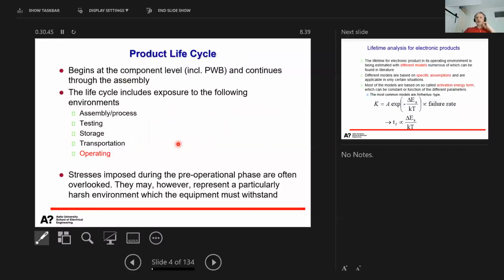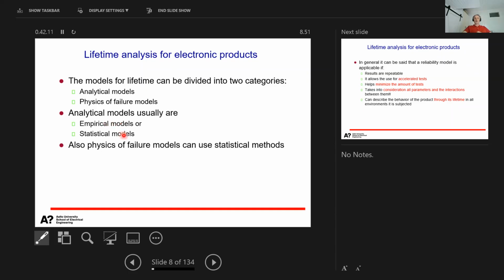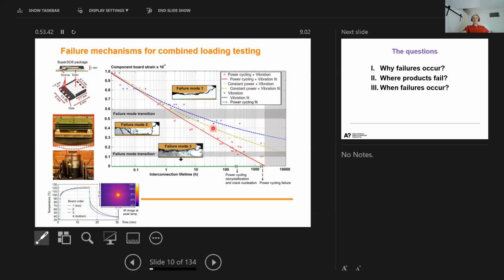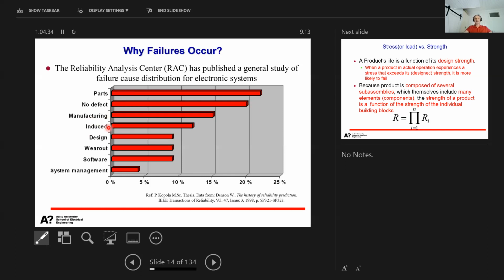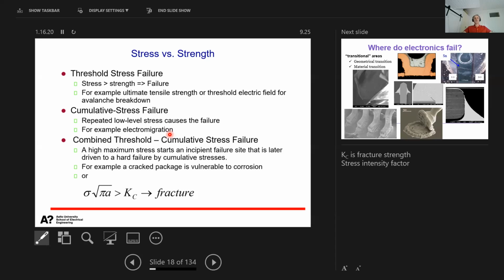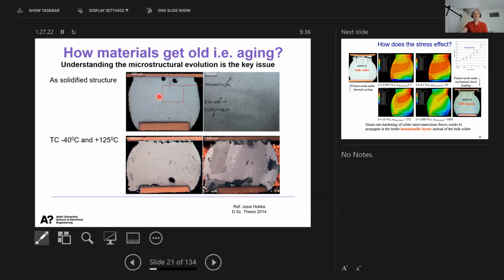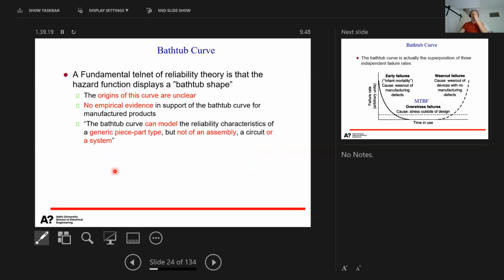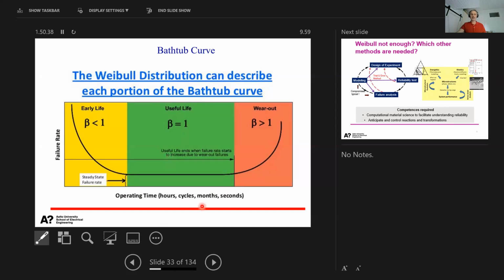DfR Lecture 03 Reliability design II default